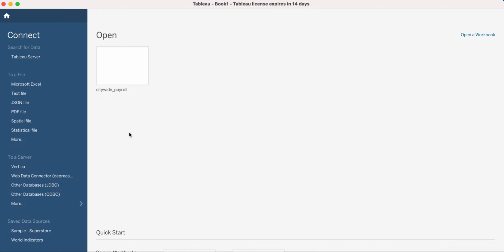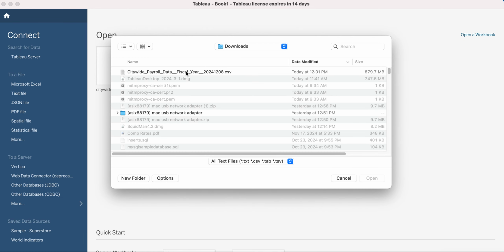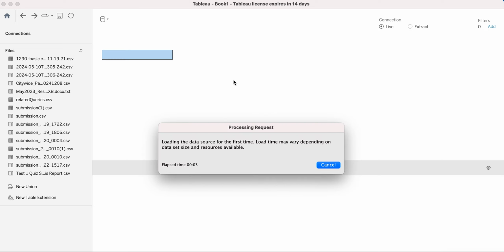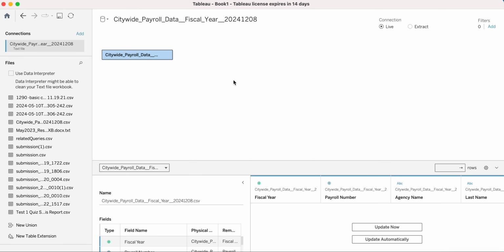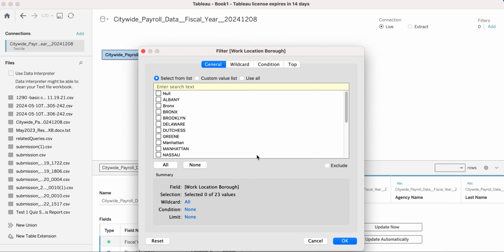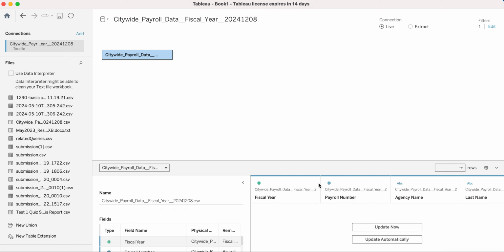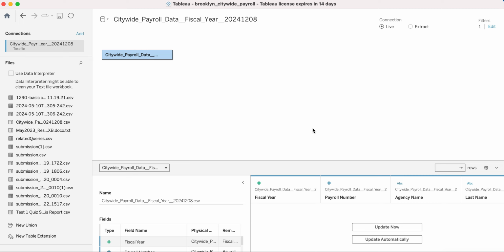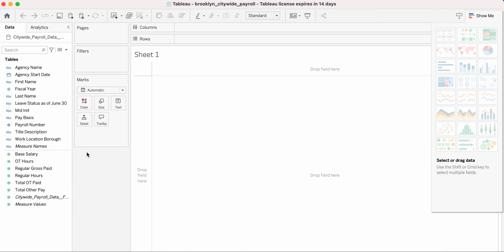Visualizing the Citywide Payroll Data in Tableau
This is the 3rd part of 3 videos for getting started with NYC Open Data and Tableau Visualizations.  In this video, we select and load the Citywide Payroll Data into Tableau.